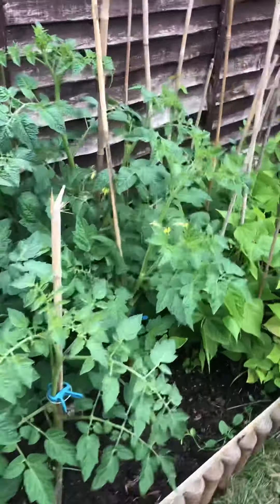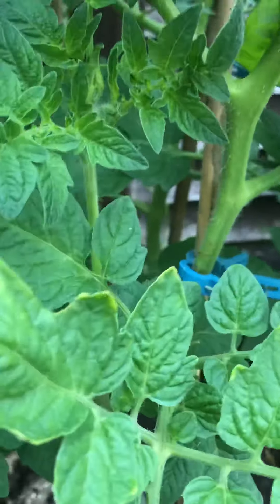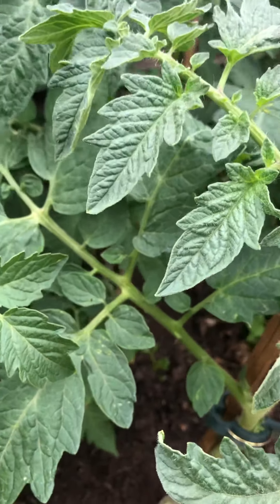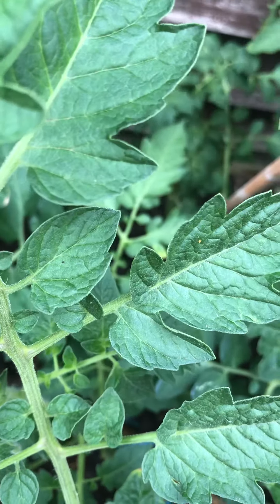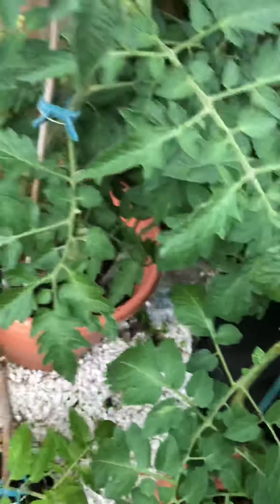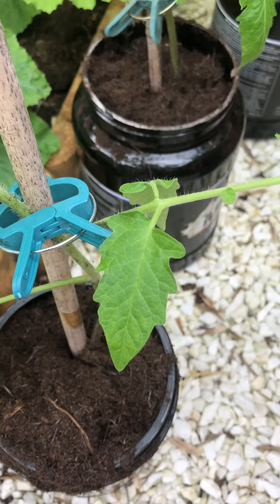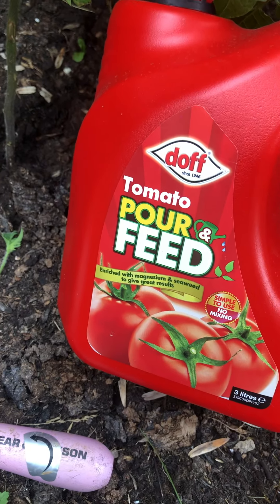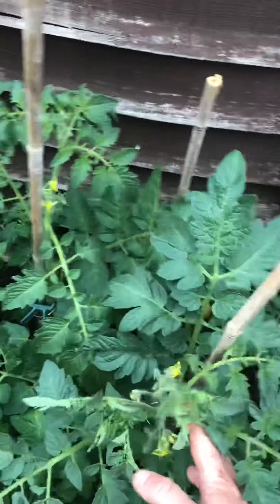Tomato plant maintenance to get your best crop ever